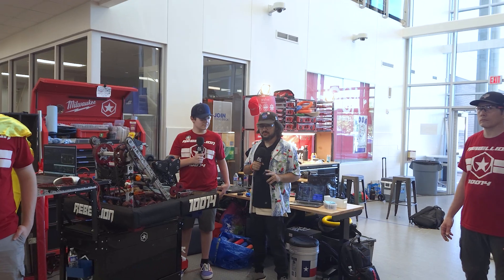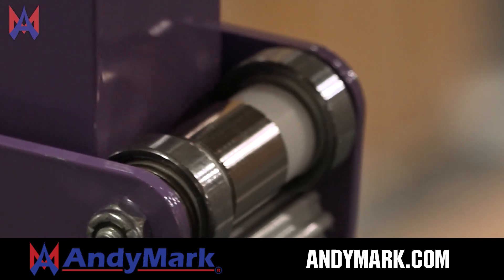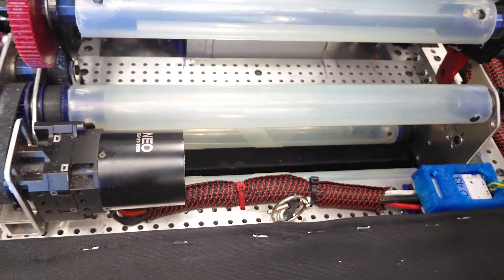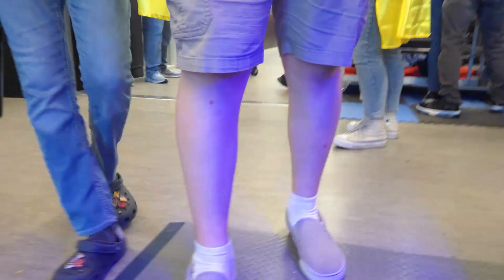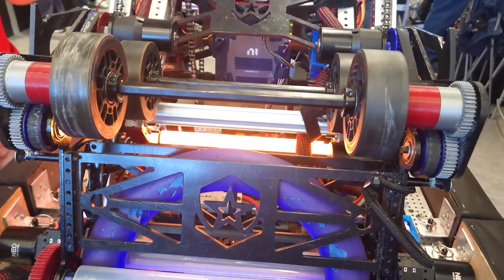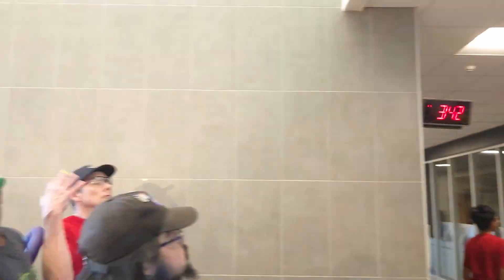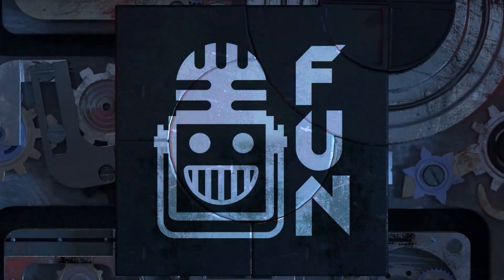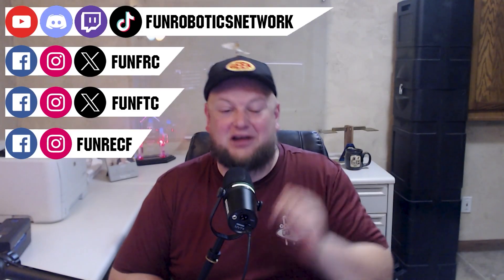10014 REBELLION | Behind the Bumpers | CRESCENDO